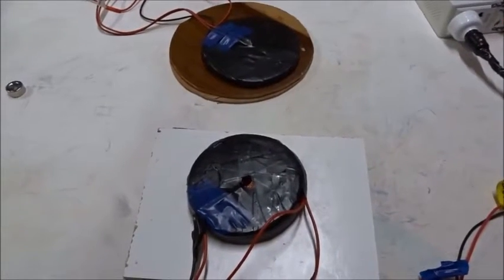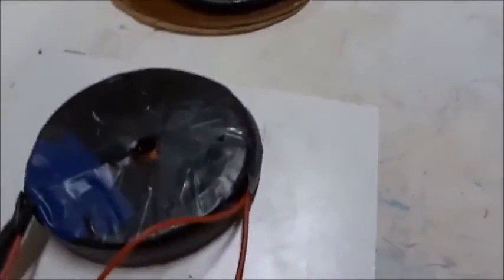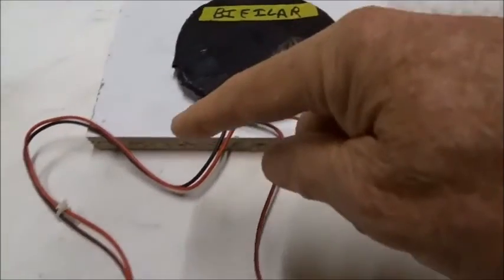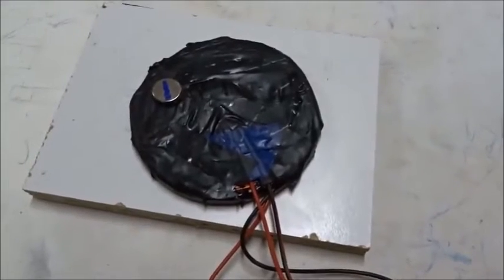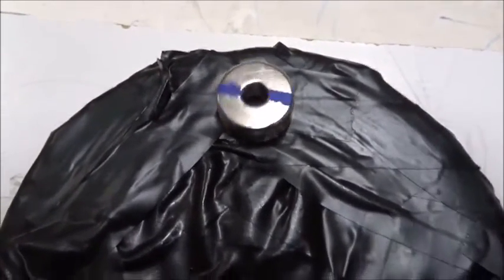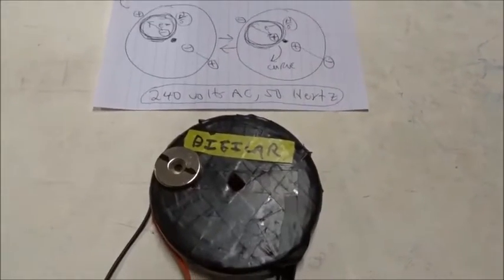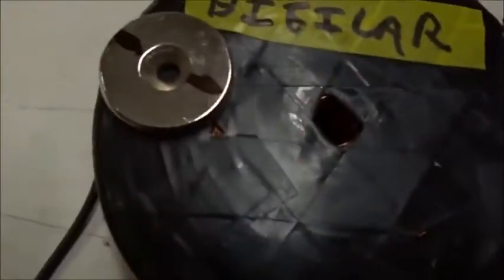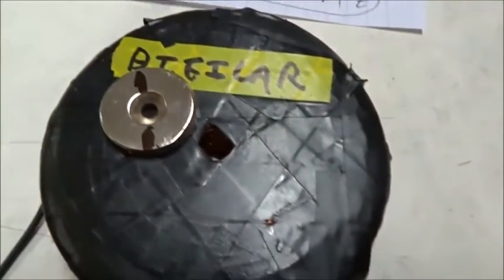The AC electric field of a reversed bifilar coil causes a magnet to spin: Part 16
Dr. Horace R. Drew owns full copyright to this video and scientific studies